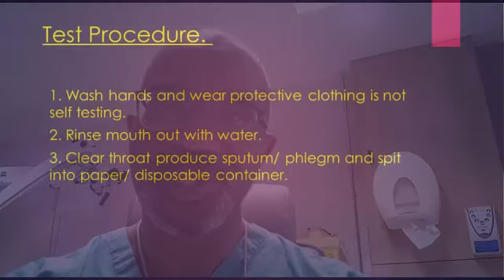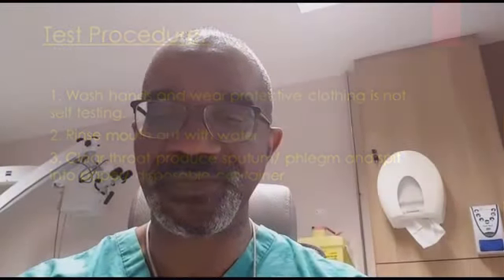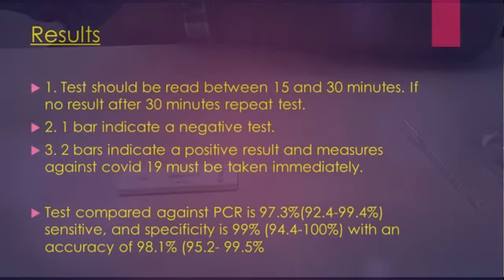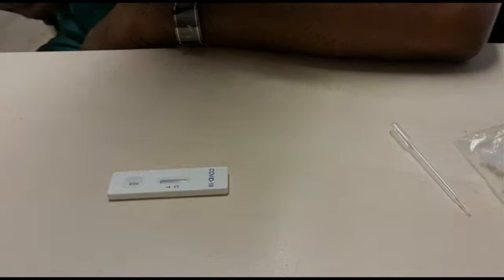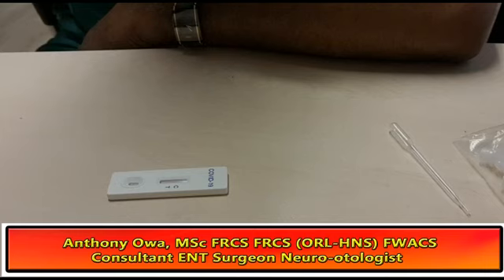Procedure for taking a saliva Covid 19 rapid test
Instructional video on how to perform and process a saliva sample for Covid-19 lateral flow test